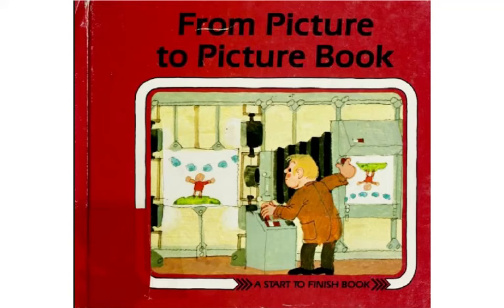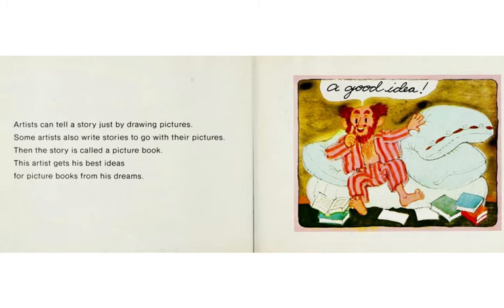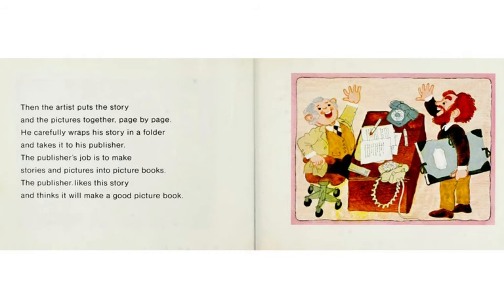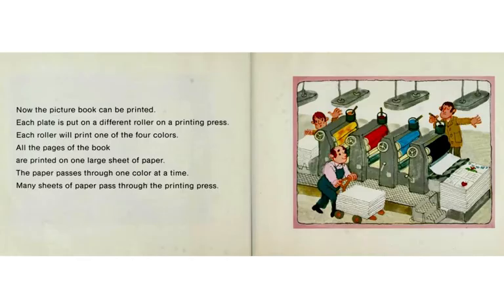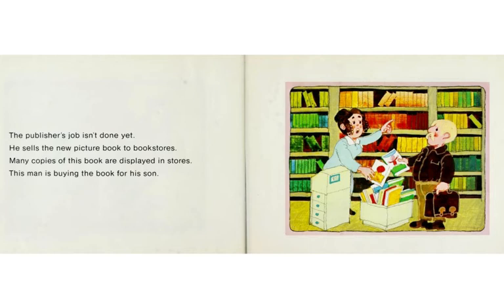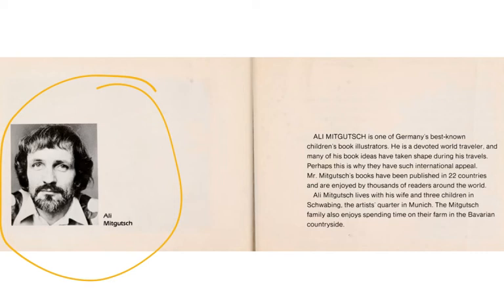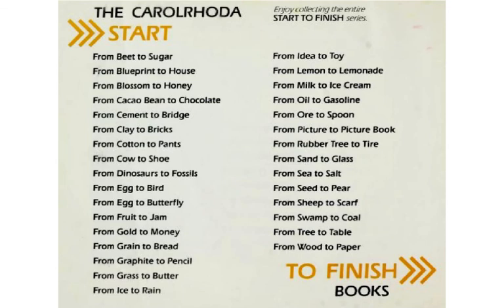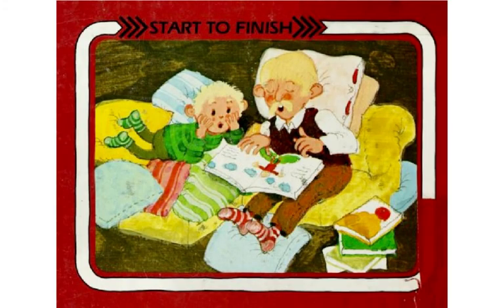From Picture to Picture Book by Ali Mitgutsch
#247 of the Read-Alongs for Young Learners: FROM PICTURE TO PICTURE BOOK by Ali Mitgutsch [produced originally on the Educreations platform].